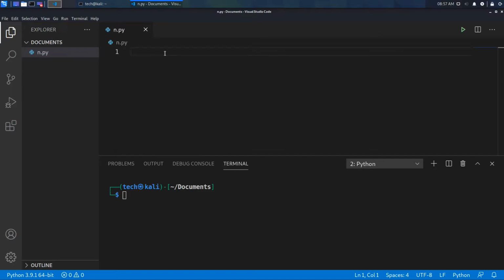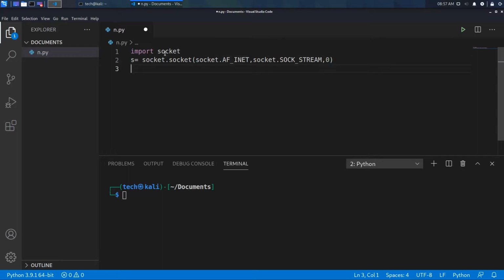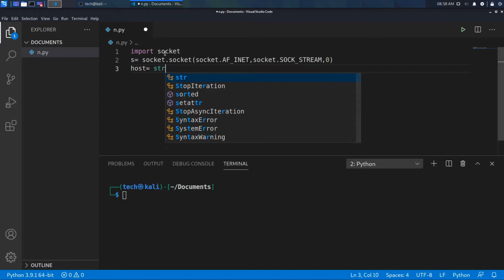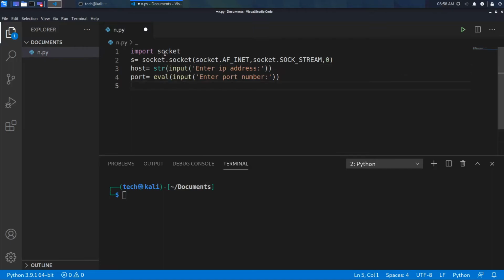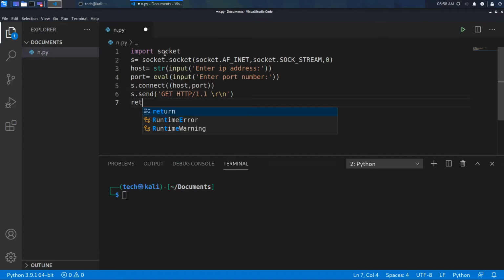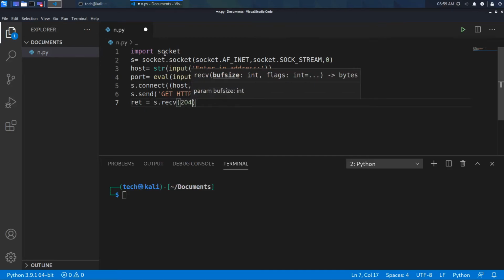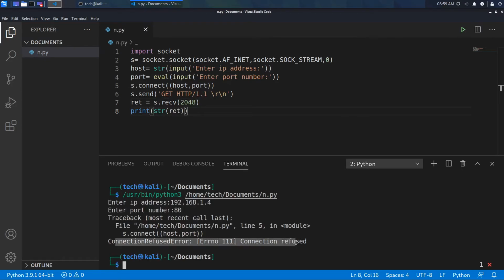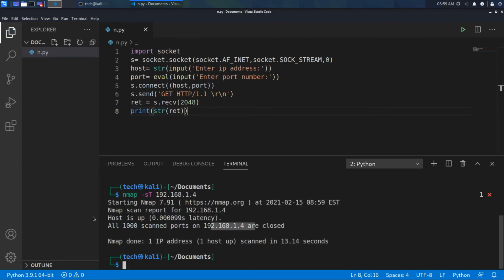Python Banner Grabbing using socket module || !discord